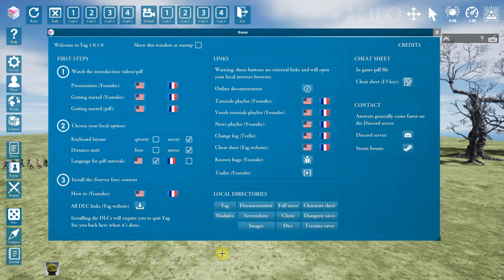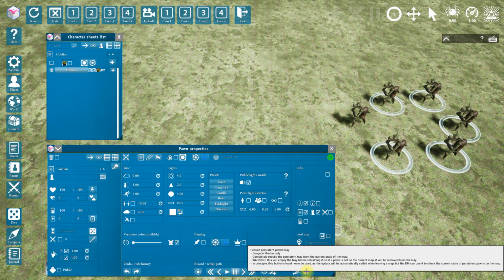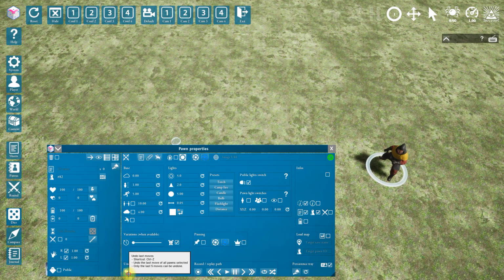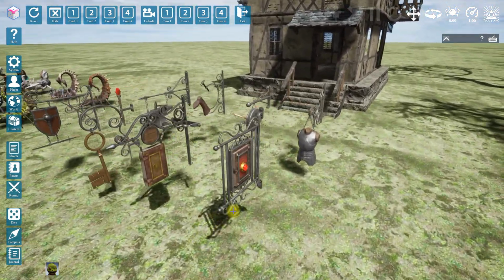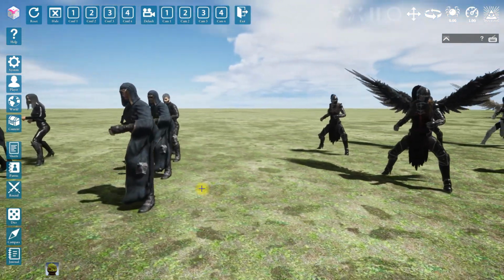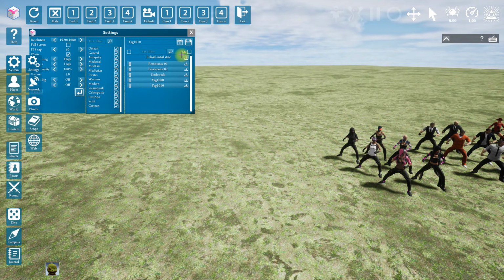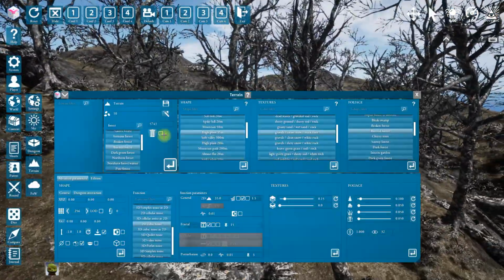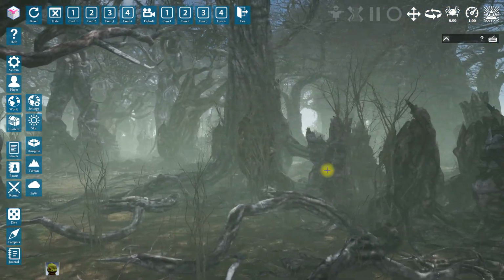Yag 1.0.1.0: comfort and content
This one brings:
- a few comfort features
- some new content

00:00 Introduction
00:12 Persistent tray overhaul
00:38 Selective pawns persistence
01:22 Pawns' path player update
02:11 Undo/redo pawns displacements
02:44 Dice pdf documentation
03:06 Content: pawns
06:16 Content: forests
08:10 Conclusion